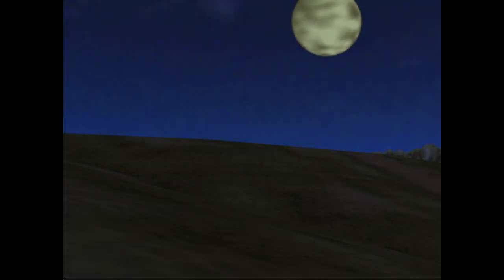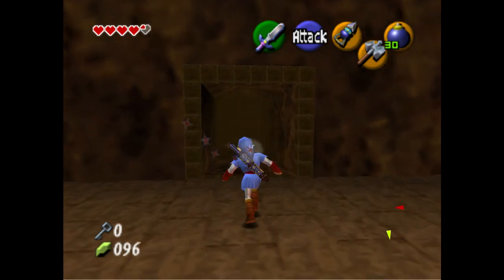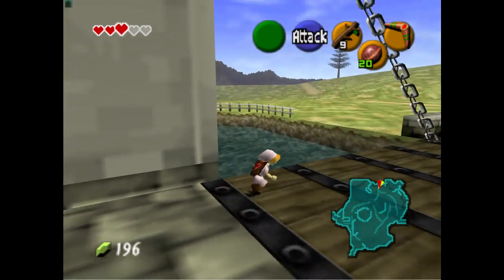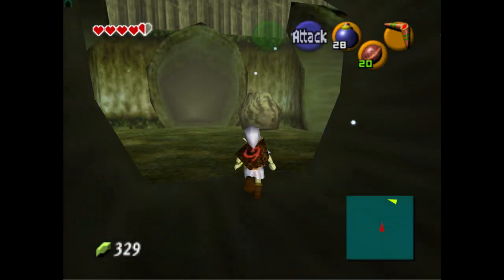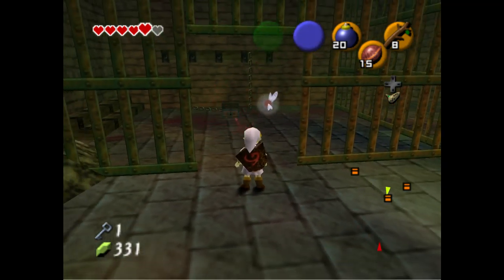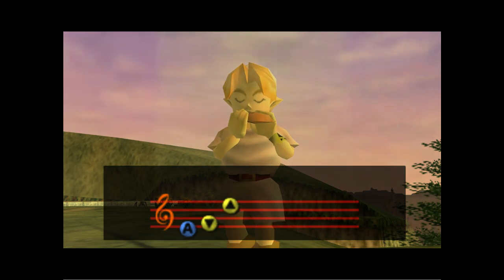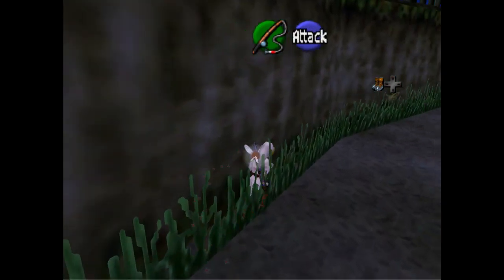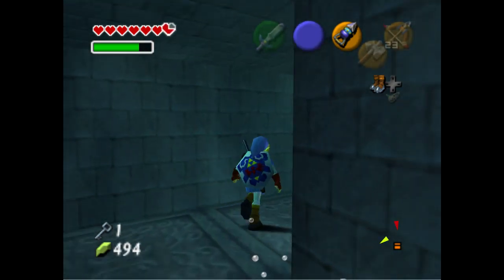Zelda OoT Randomizer (Part 2 - Raw)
I had a bagel with cheese wiz if you're wondering.